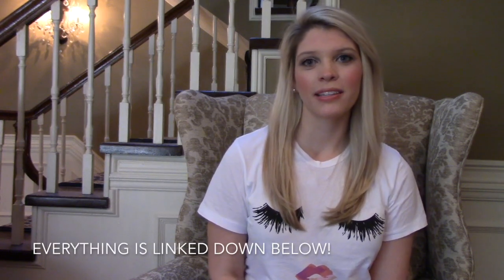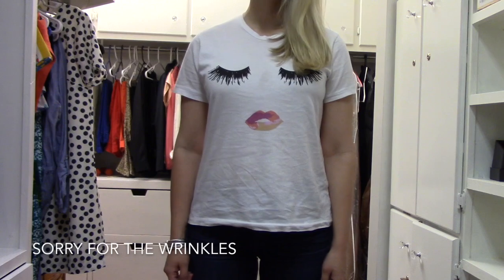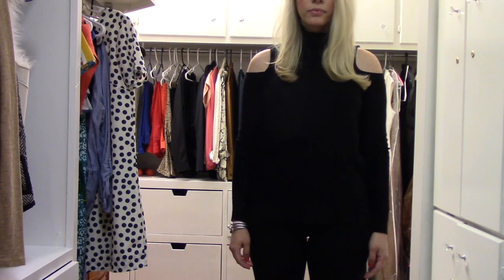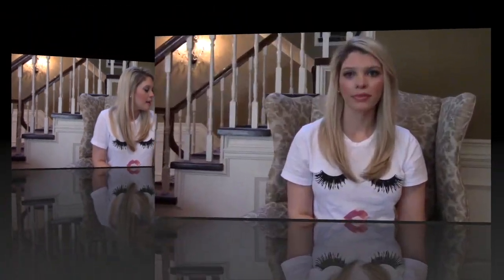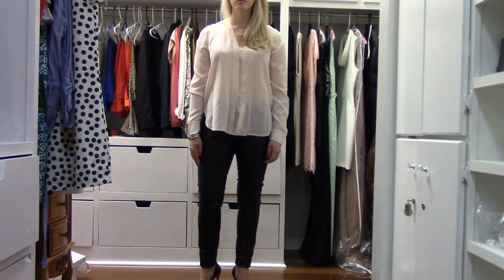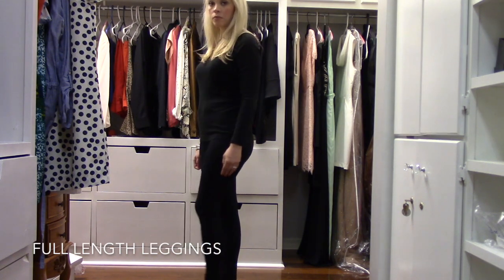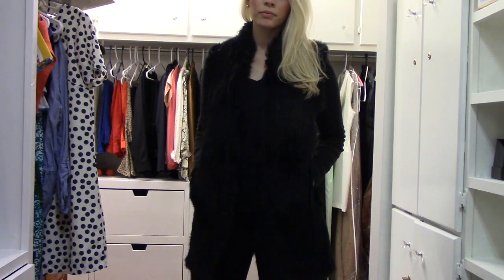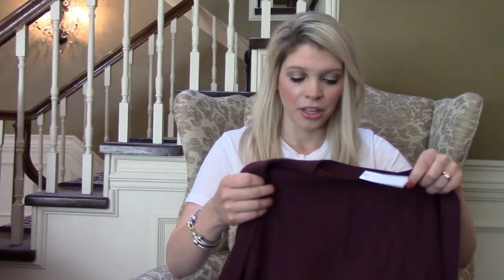Pre Fall Haul Try On 2016 Part 1//Nordstrom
Hi everyone! Today I'm doing a pre-fall Nordstrom Haul. I'm trying on everything so you can see the fit. Try not to laugh too much at my face in some of the shots. This is my first time filming a video like this. Ha! I hope you guys enjoy! I will be posting part two next week. I hope this gives you all some Fall fashion inspiration. I have linked everything down below that is in the video.

xx,
MiLa